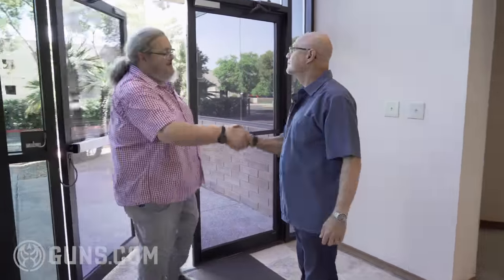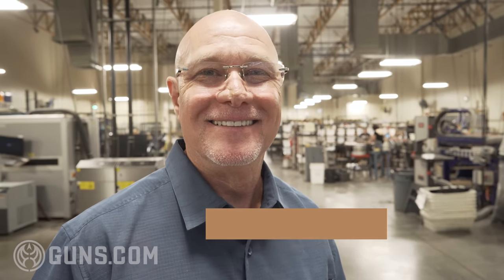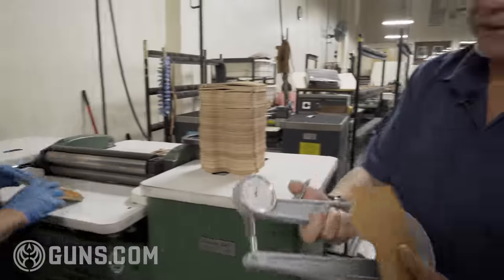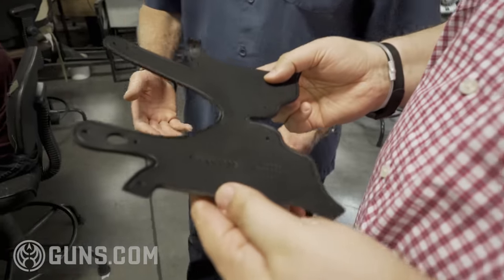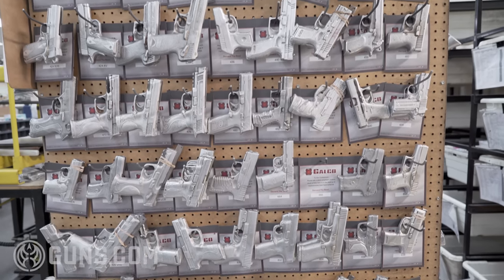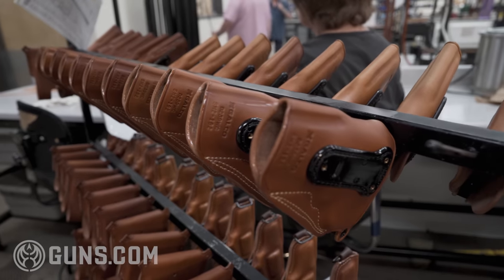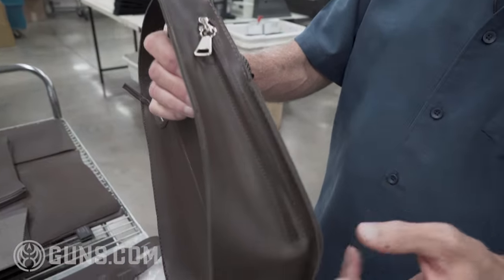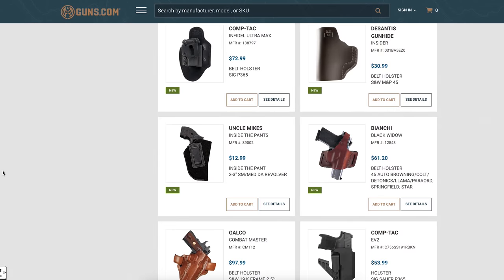Galco Firearm Holsters Factory Tour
We toured the Galco holster factory recently in Phoenix, Arizona recently. We think you'll find it very interesting. High quality products from USA.